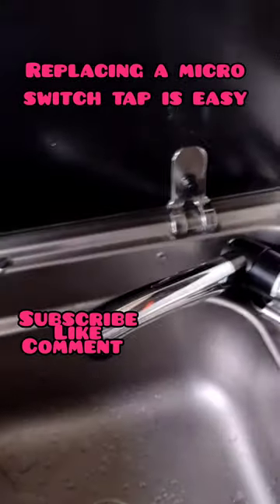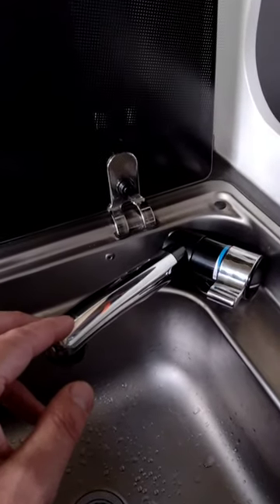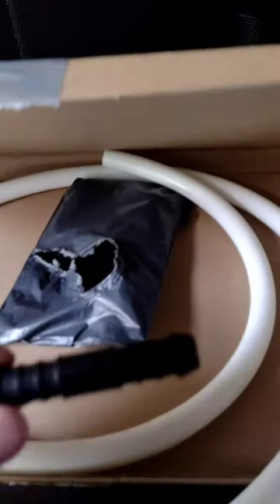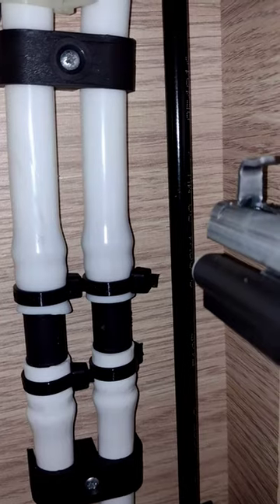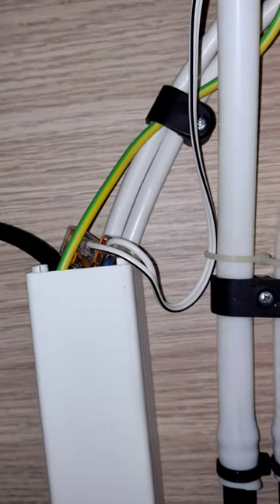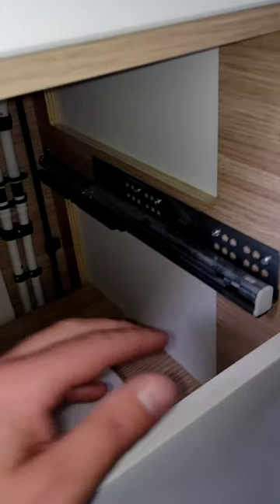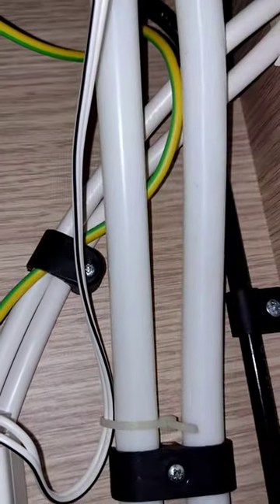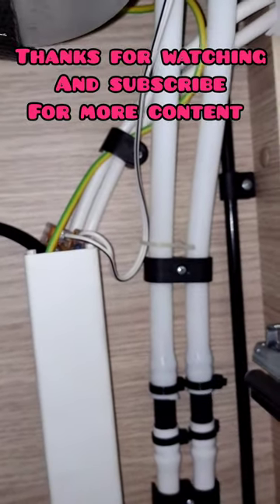Replacing a campervan micro switch tap.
Please consult an electrical engineer before starting any work that may potentially kill you.

Replacing a micro switch tap is easy and could save you a heap of money that could be spent on something else.

Have fun, learn how your van works and save your hard earned cash.

Just a few minutes into our walk and Salvo goes into zooming mode, he loves the soft earth by the bog and wherever there is water it means playtime.

These videos are not for minors and may contain adult language or literature.
Follow Salvo on his little adventures through life and
hopefully these straight talking no nonsense videos will give you the information on whether you should buy any dog, let alone a working class German Shepherd.
If you are easily offended or do not like uncomfortable honesty, then this probably isn't the channel for you.
These highly intelligent, beautiful dogs need constant stimulation, discipline and exercise.
If you work 8 hours a day or more, then they're not for you, it's really that simple.
Educate yourself and find what is right for you and your family.
These dogs bite, or injure hundreds if not thousands of people every year and all because people think that they can just leave them to look after themselves.
These opinions are entirely my own and if you follow anything on the videos, then it's your decision.
Living on and off grid gives us a balanced view of the pros and cons of both lifestyles, and we now have a camper van, so our experiences grow day by day.
Do something brave and reckless because you only have one life, and it should be enjoyed to the full.
Thanks for reading this far, and I hope you enjoy the videos.